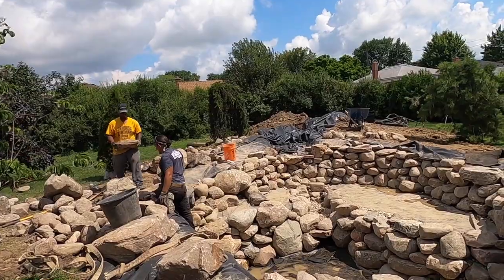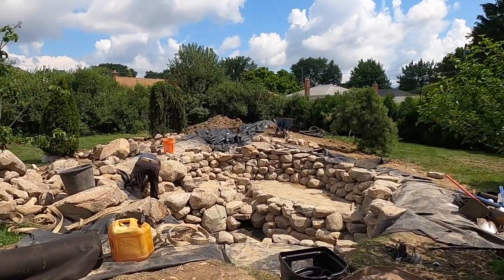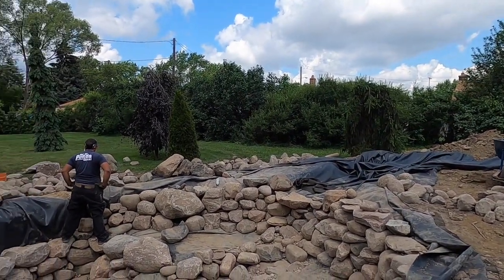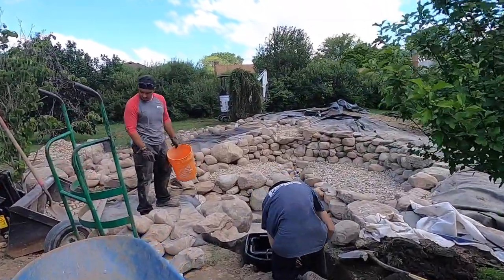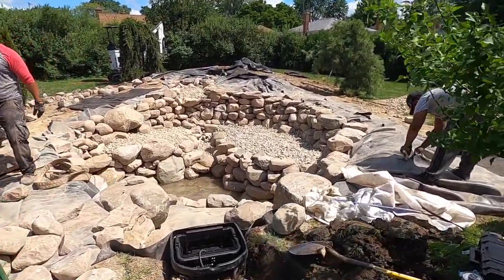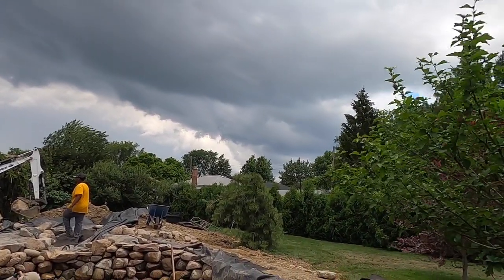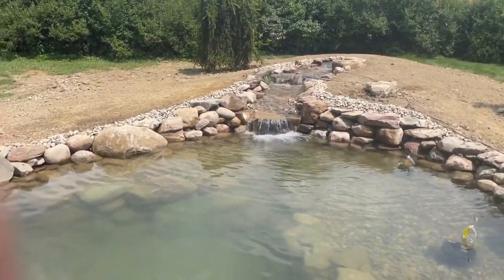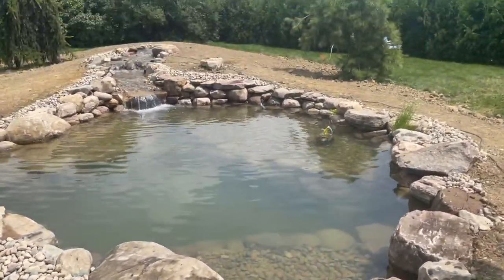A Walleye Pond In A Residential Backyard | Part TWO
During our initial consultation, the Roseville, Michigan homeowner inquired about a pond big enough to raise walleye... after discussing size, project costs and location, we quickly changed course to incorporate a pond inside his existing backyard garden. Follow along in this PART TWO of a TWO PART series to see how this project comes to life.

Hi, my name is Dan Put, owner of Put’s Ponds and Gardens, LLC. Thanks for tuning in to our channel, be sure to subscribe to our vlog, we’ll be showcasing projects, pond tips and journeys we've been on... Your comments help us to do better and remember to hit that like button!!! Remember… we are pond builders showcasing our work and providing you with some of the tips and tricks that we use out in the field… We don’t pretend to be film makers out there, so most of what you see in our videos is straight “off-the-cuff” video